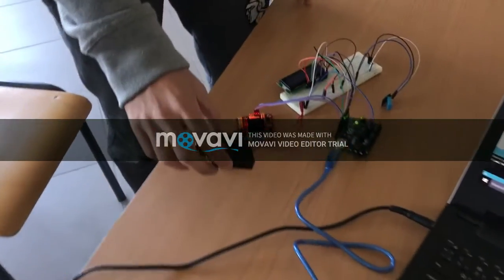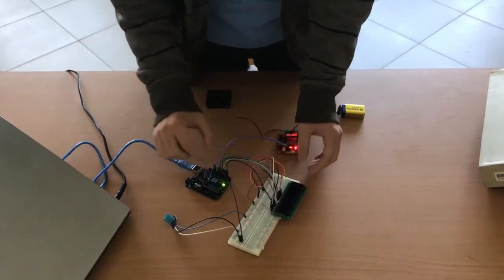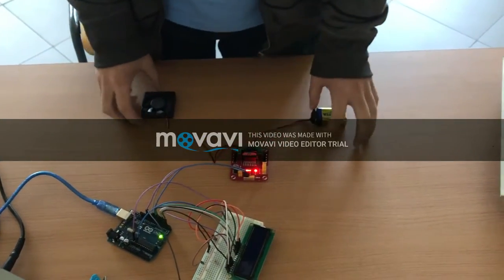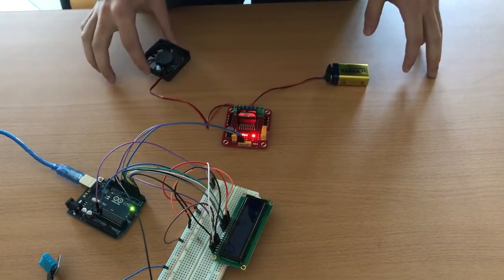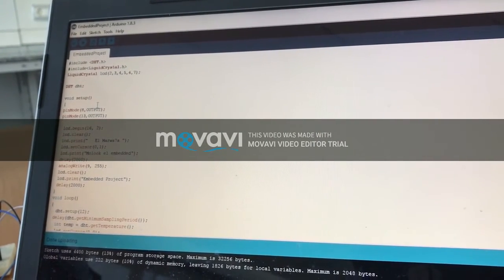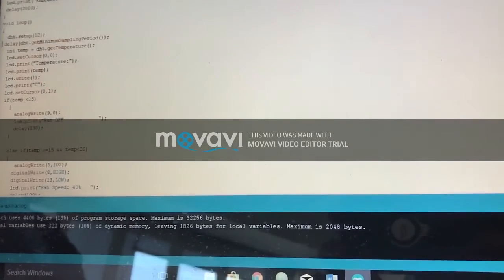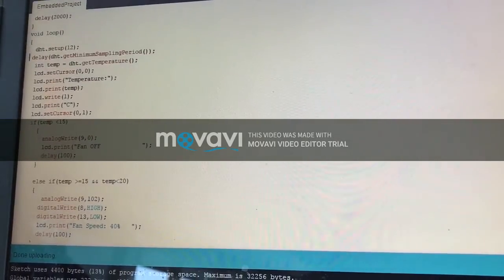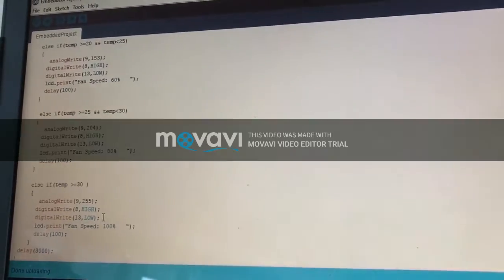Molook El Embedded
Ahmed Hatem 34-2645 T15
Ahmed Habib 34-1093 T15
Kareem Yasser 34-4267 T15